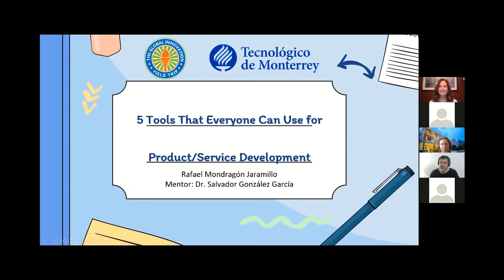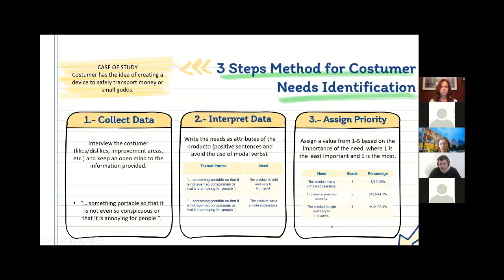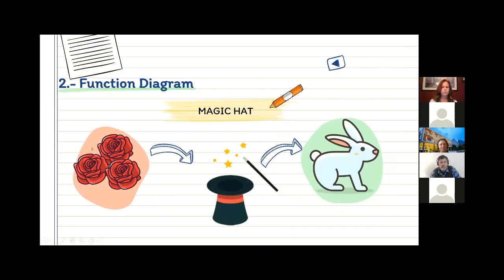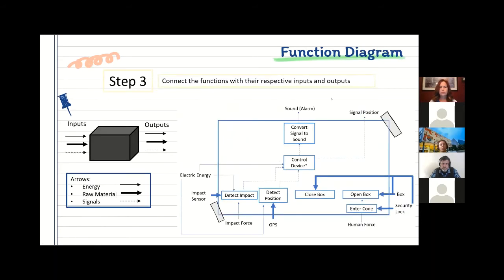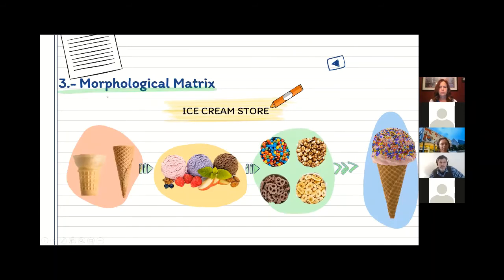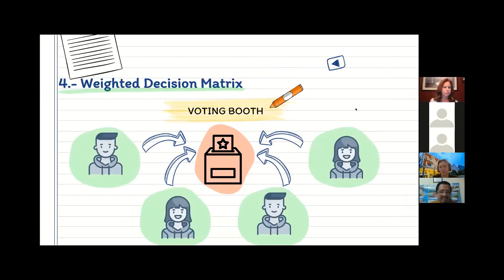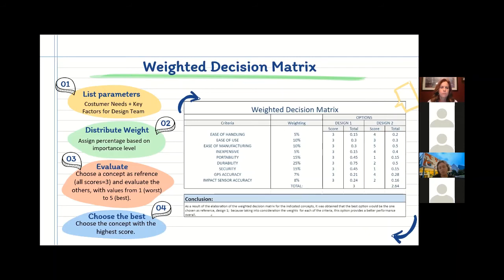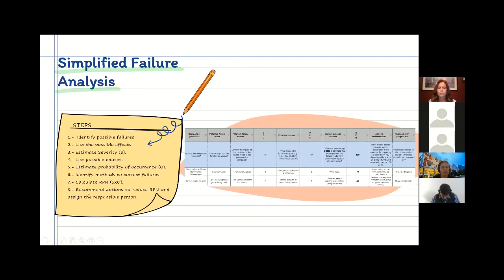Rafael Mondragón Jaramillo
July 2021 Global Innovation Field Trip welcomes Rafael Mondragón Jaramillo from ITESM in Mexico.